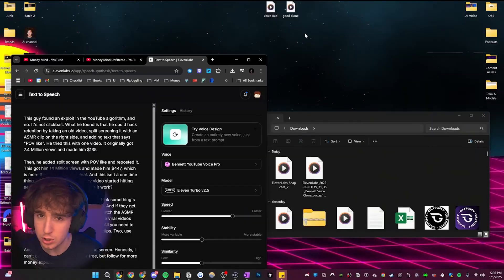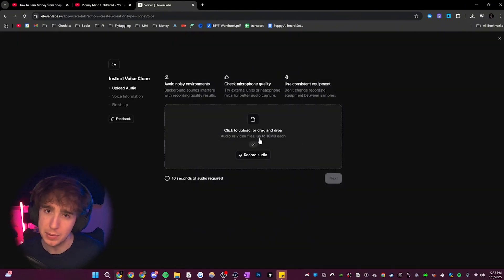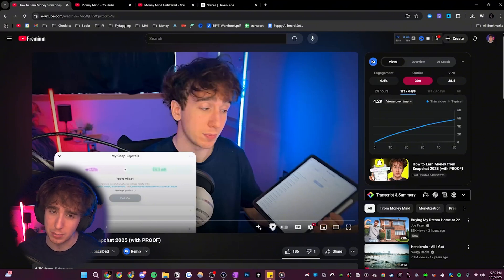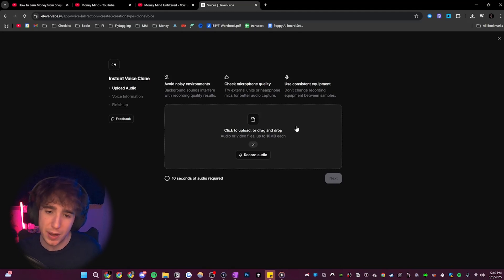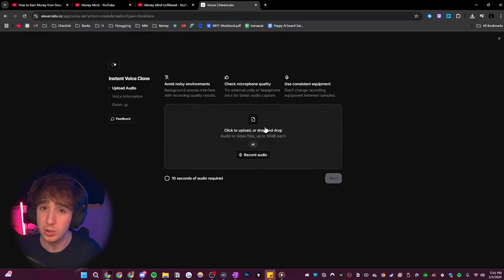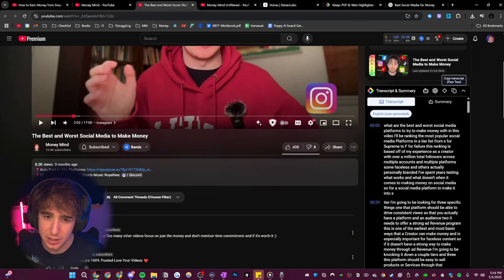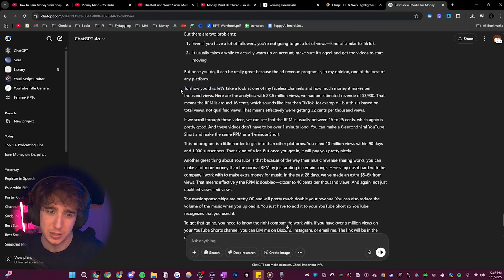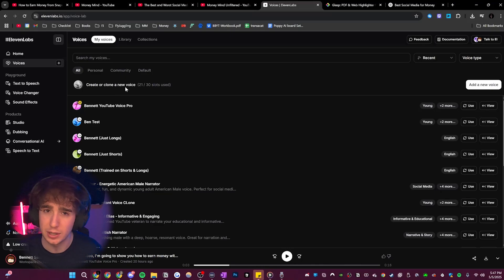how to clone voice with AI without ANY distortions (ElevenLabs)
🚀My Mission: Making the 'make money online' space transparent by sharing gatekept & out-of-the-box money strategies.